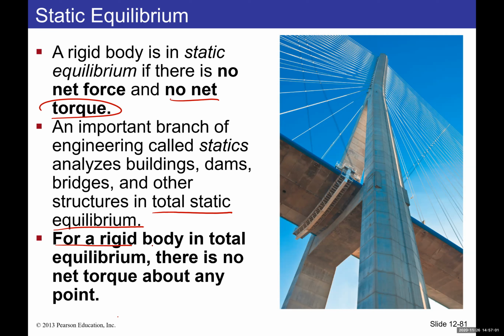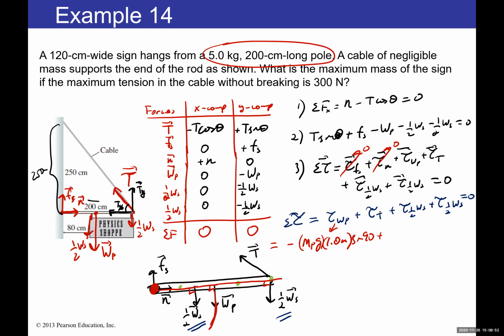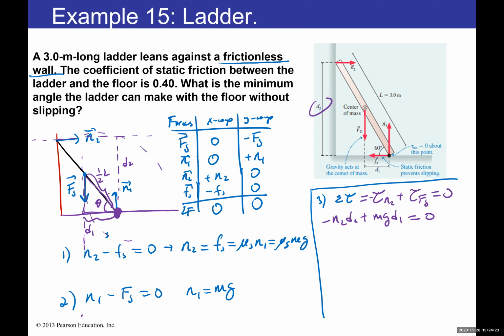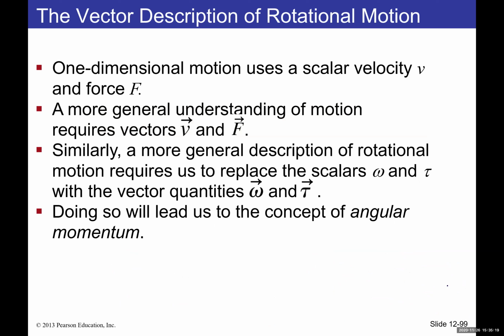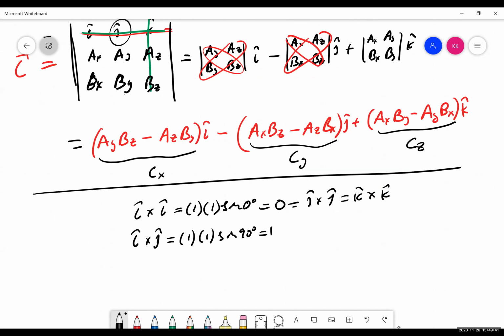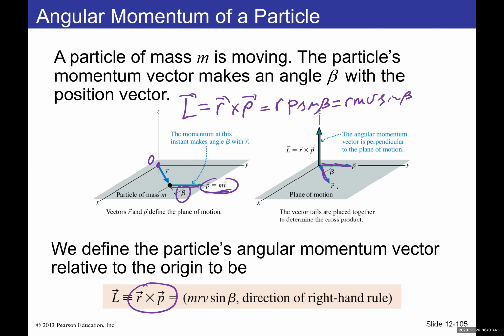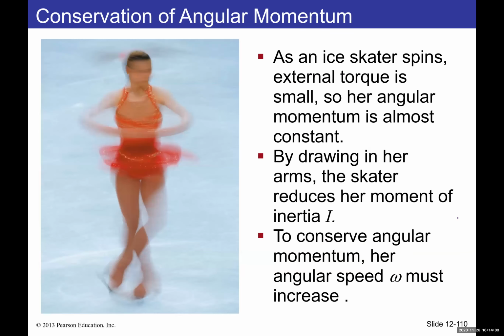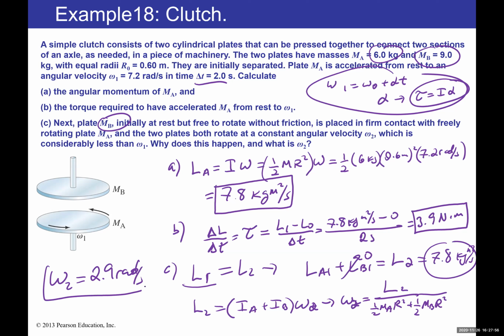Static Equilibrium, Torque, and Angular Momentum ~ Physics for Scientists and Engineers I (COC)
-Vector form of Torque
-Angular momentum
-static equilibrium
-rolling motion